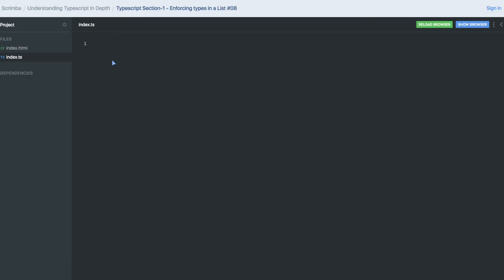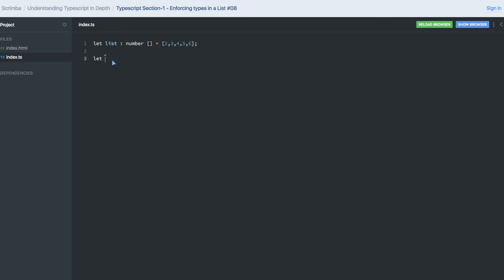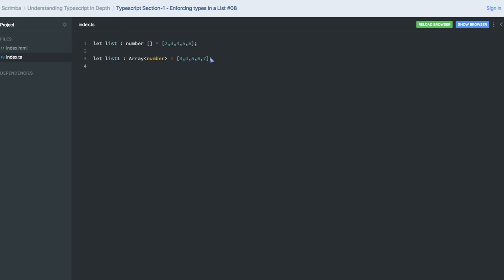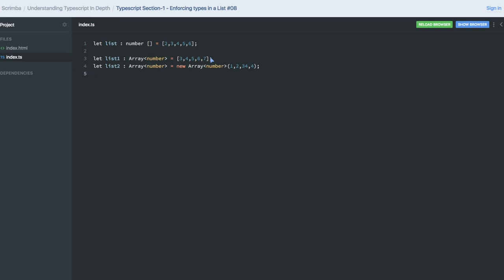Typescript Section 1 Enforcing types in a List #08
Elevate Your JavaScript Development with TypeScript

Are you ready to take your JavaScript skills to the next level? TypeScript, a statically typed superset of JavaScript, offers numerous benefits for building robust and maintainable applications. In this comprehensive course, we'll guide you through the essential concepts and best practices of TypeScript development.

What You'll Learn:

* Core TypeScript Concepts: Understand the basics of TypeScript, including types, interfaces, classes, and modules.
* Type Inference and Type Annotations: Learn how to use type inference and explicitly annotate types for better code readability and maintainability.
* Generics: Master generics to create reusable type-safe components.
* Advanced Types: Explore advanced TypeScript features like conditional types, mapped types, and intersection types.
* Migrating from JavaScript to TypeScript: Discover strategies for smoothly transitioning existing JavaScript projects to TypeScript.
* Best Practices: Learn best practices for writing clean, efficient, and maintainable TypeScript code.

Why Learn TypeScript:

* Improved code quality: Catch errors early in the development process.
* Enhanced readability: Write more expressive and self-documenting code.
* Better tooling support: Benefit from advanced features in your IDE.
* Increased developer productivity: Write code faster and with fewer bugs.

Join us on this exciting journey to master TypeScript and unlock its full potential!